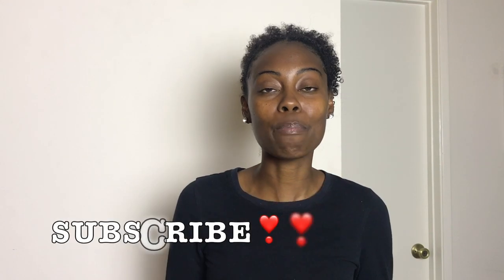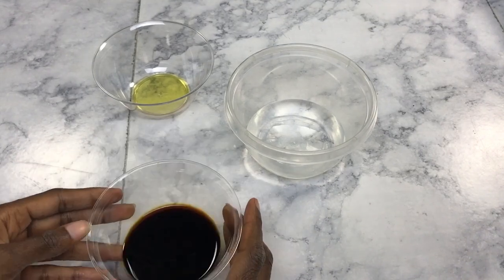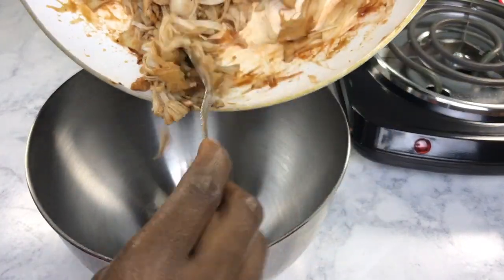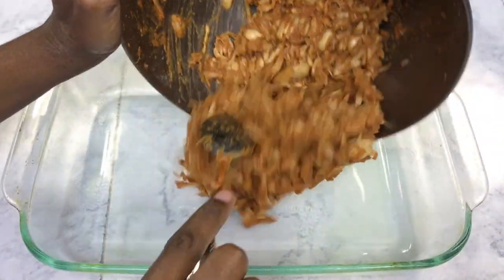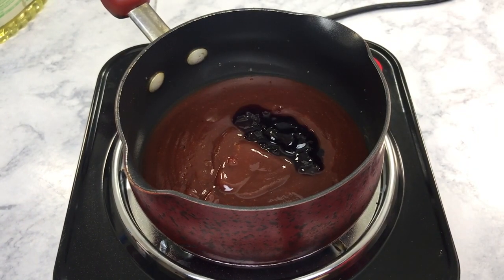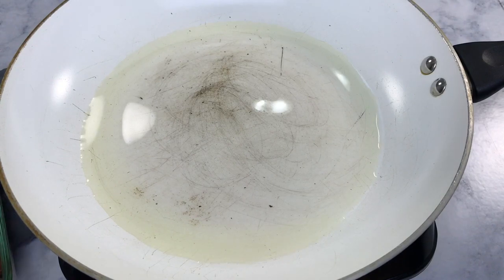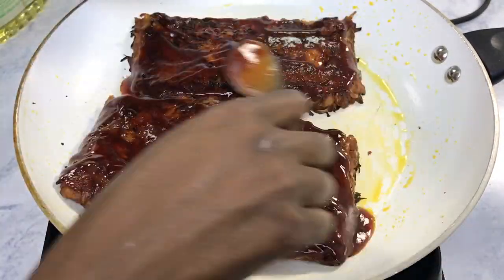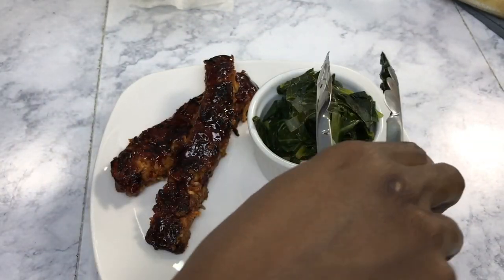YUMMY Vegan BBQ Ribs | Easy Jackfruit Ribs | Great for the grill